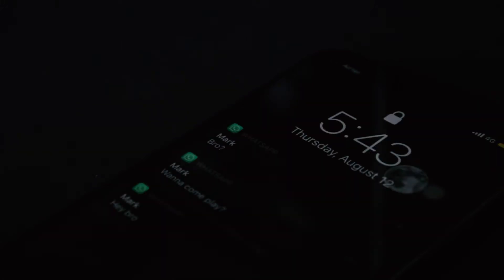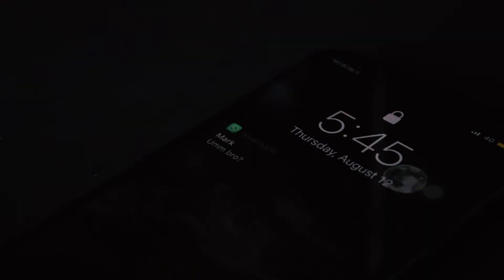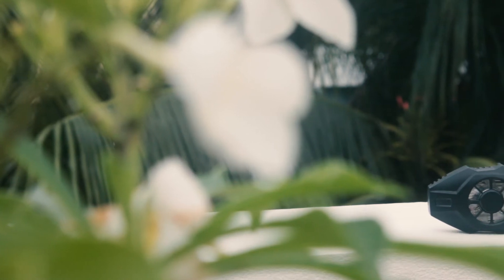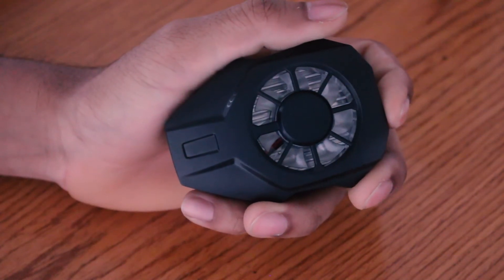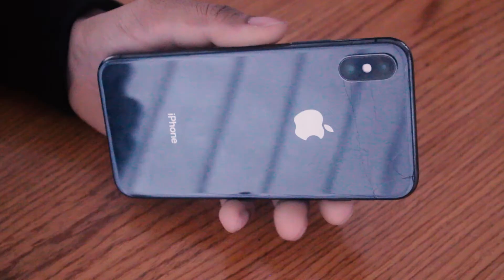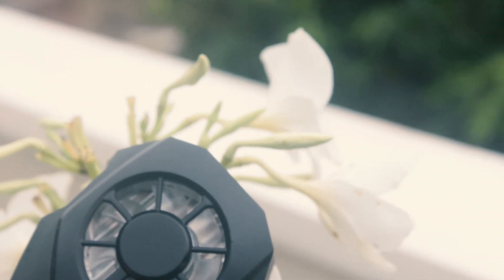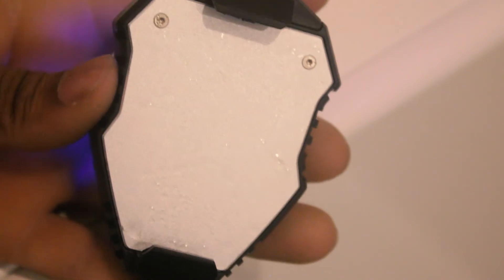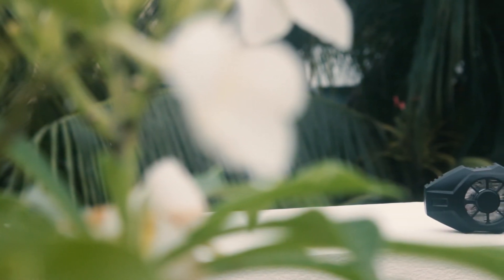How to keep your phone FREEZING COOL?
Purchase the Cooler Here:

The box is very small, I mean come on it’s a Radiator. Inside the box you will be getting the Radiator and a usb type c cable. Yes, it needs a USB type c, It’s nice to see companies coming along and accepting Type C. ANYWAY the design’s fairly simple and is super portable. You can see a small RGB fan which to be honest does make some sound, which is normal, BUT you won’t feel a thing if you aren’t paying much attention. Unfortunately you can’t change the color of the lighting, it works of its own. Phones from 4 to 6.5 inches can easily fit in thanks to it’s retractable buckle design. And not to worry about scratching the phone, it will be protected by a soft rubber. On the bottom you will fit a 22 square centimeter large cooling area which helps to cool down your phone straight 10 degrees in 2 SECONDS! Unfortunately we don’t have any thermometer to confirm the claim BUT it does get super cold rapidly. Your phone not only cools down but also helps protect the battery durability since your phone isn’t facing the overheating issue. And lastly you can find the USB port down bottom of the radiator which needs to be plugged into any power source